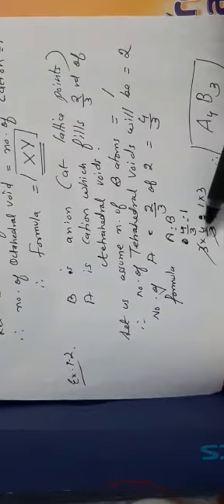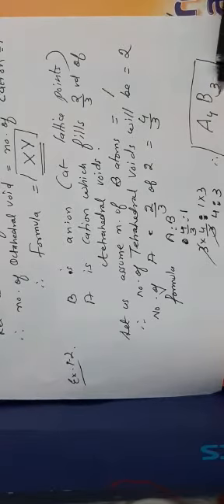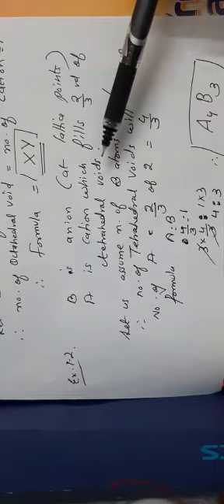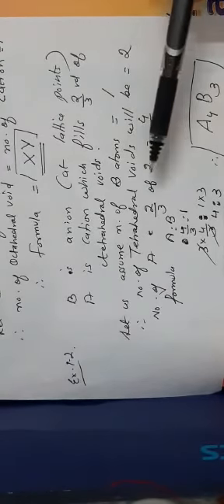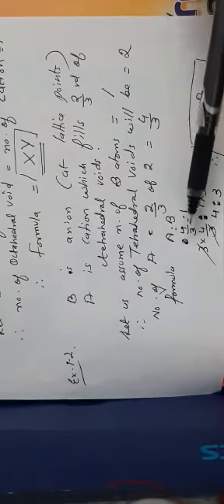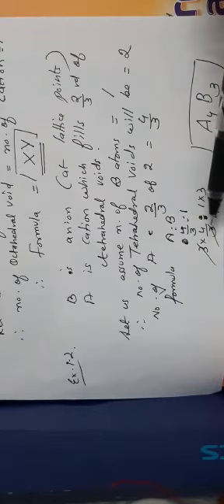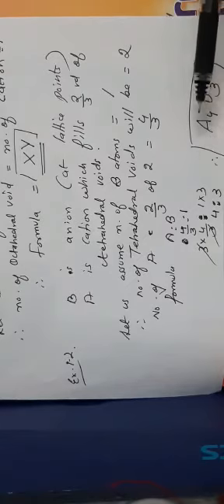Class 12th Chemistry Part 18b Chapter 1 (Solid State)